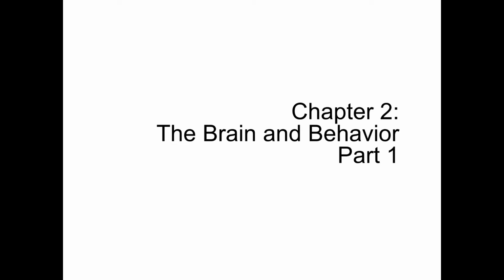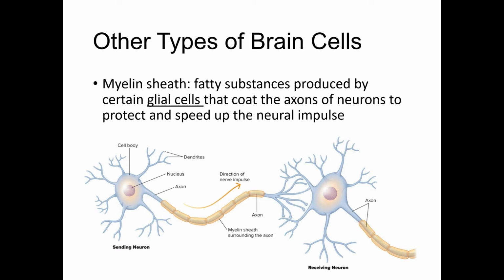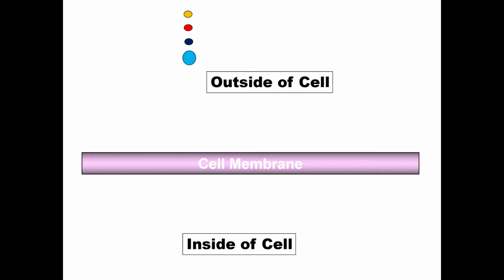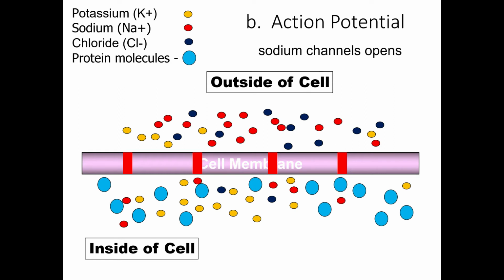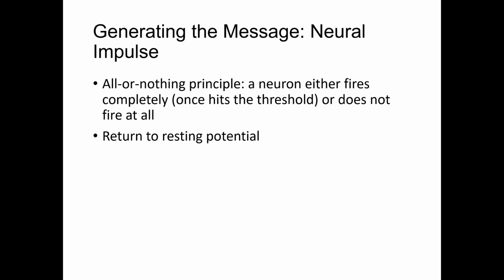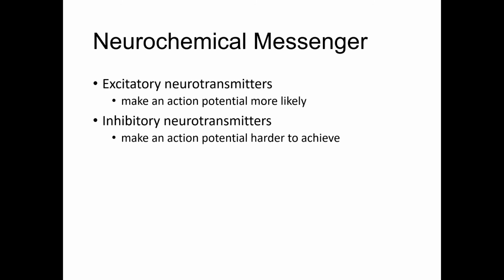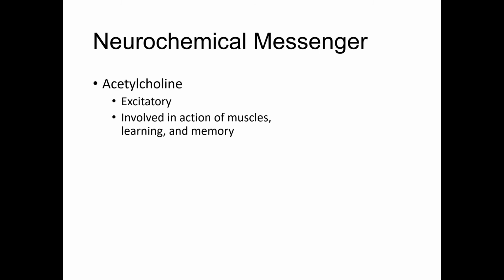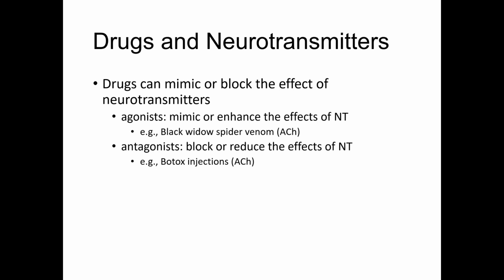Brain and Behavior (Chapter2) Part 1